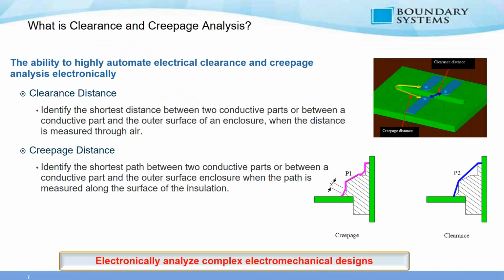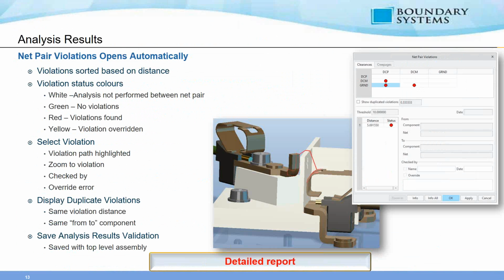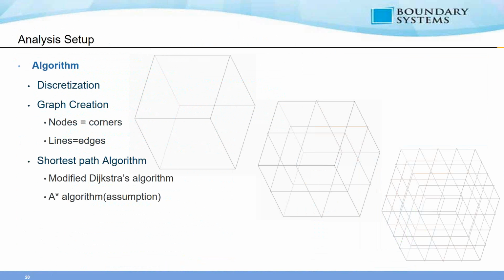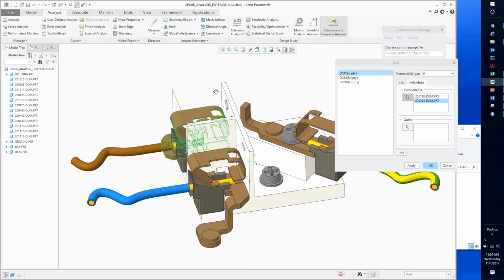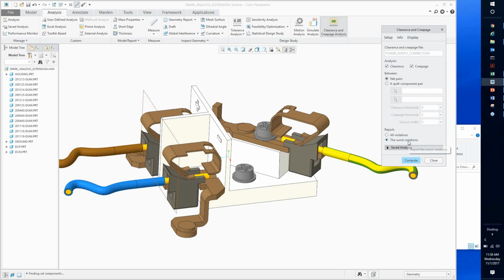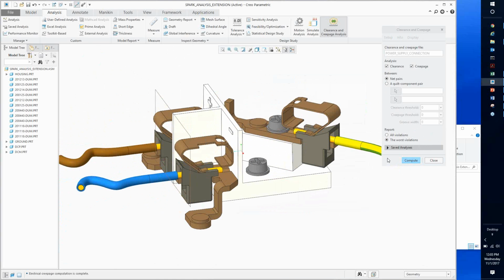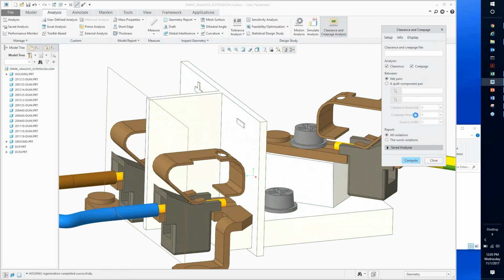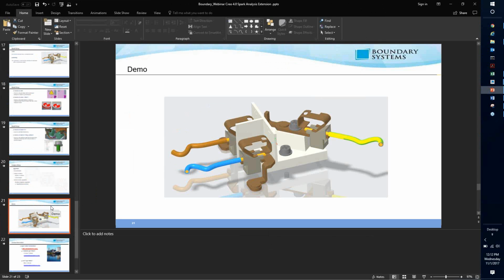Creo Spark Analysis